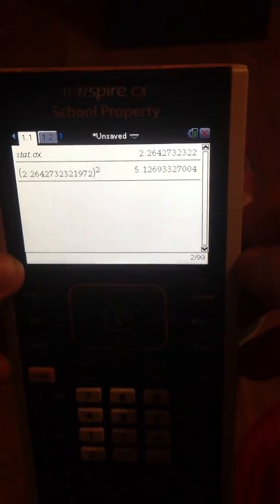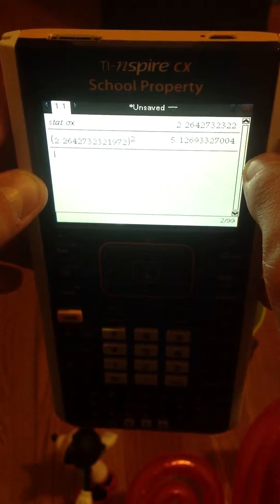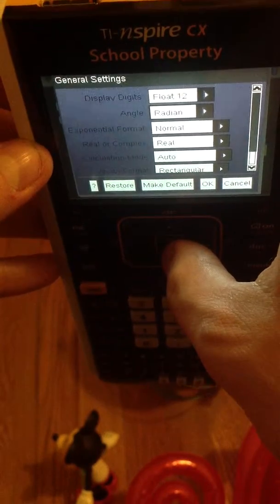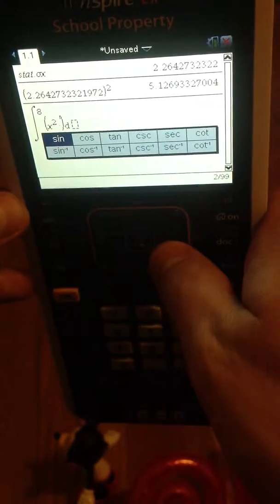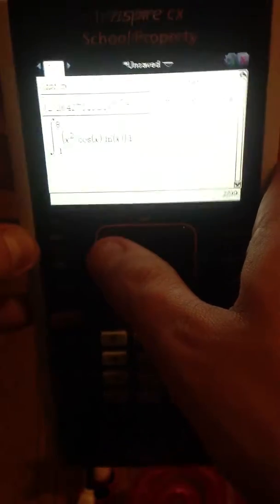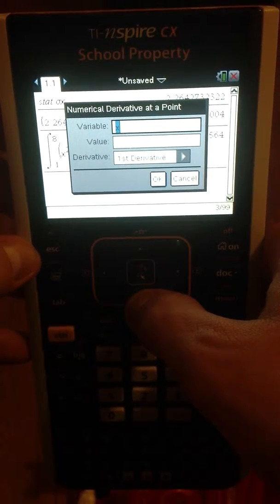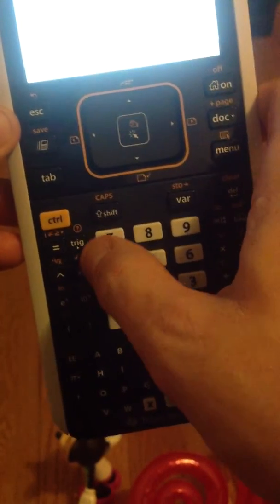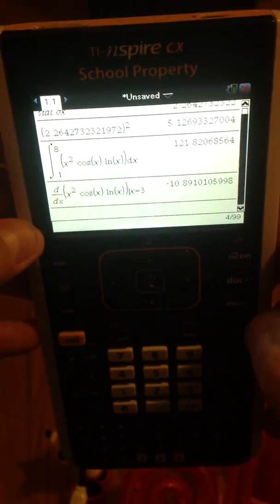IB Math HL - TI-Nspire Q2/3 - Graphing Calculator Exercise Worksheet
Finding definite integral and derivative at a point.